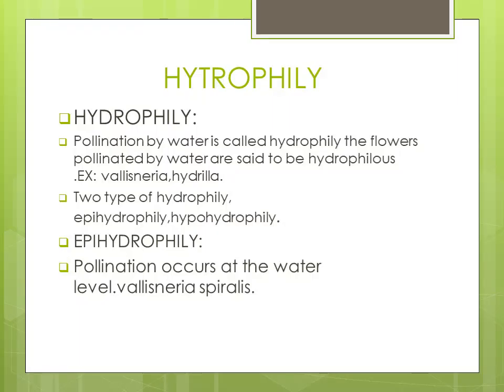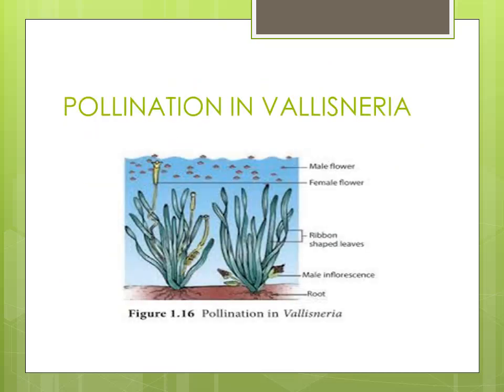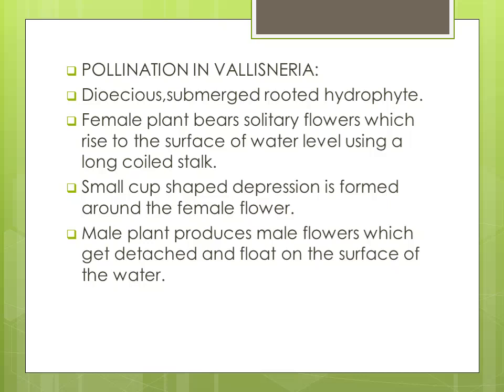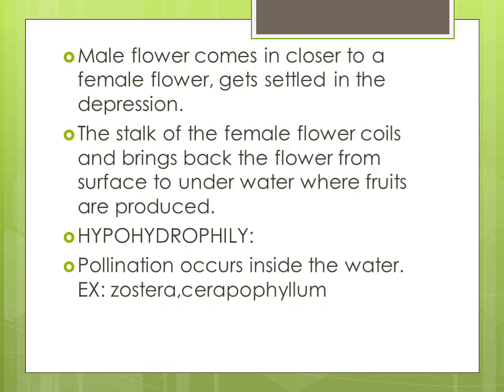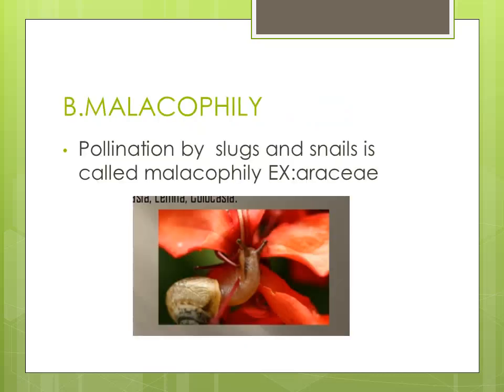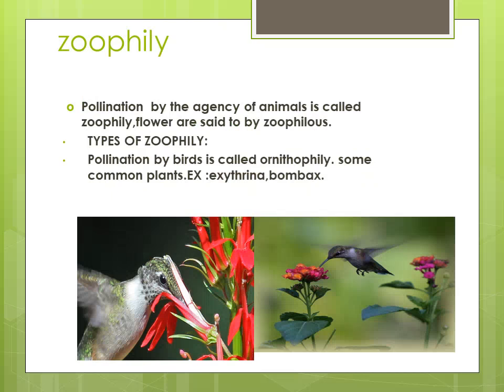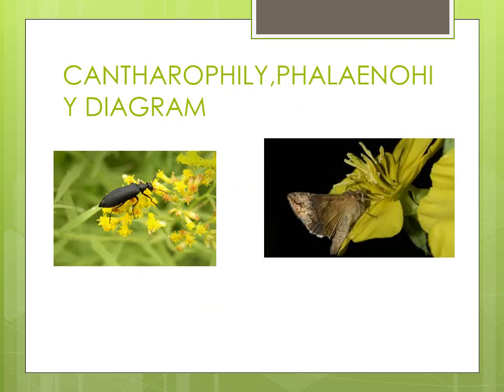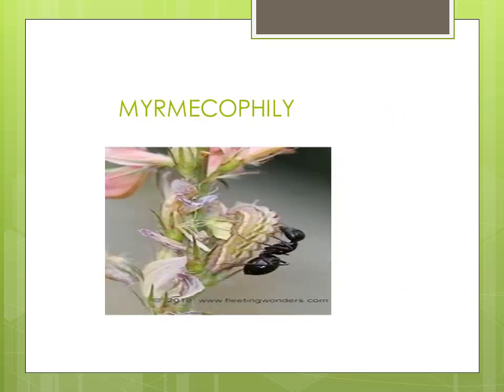HYDROPHILY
BIO-BOTANY UNIT-1